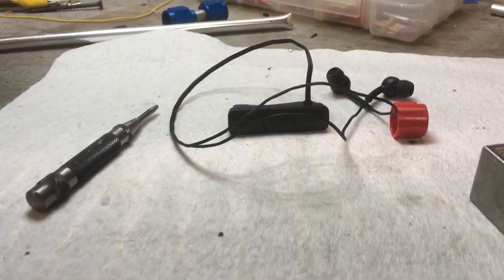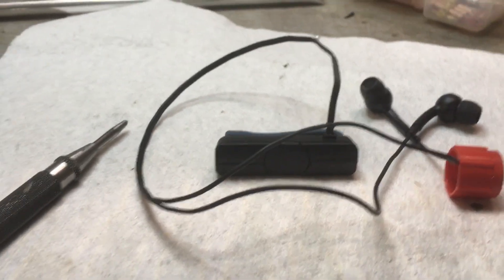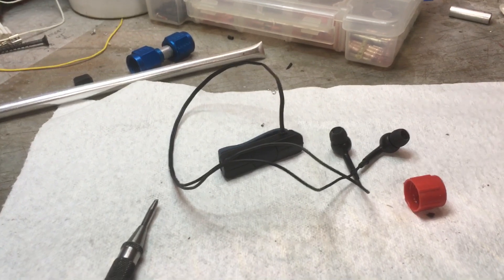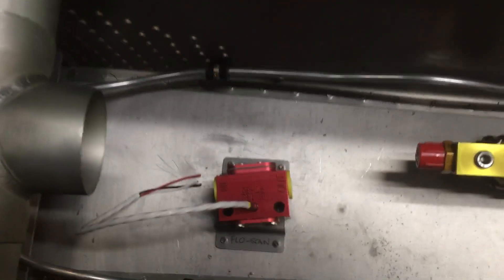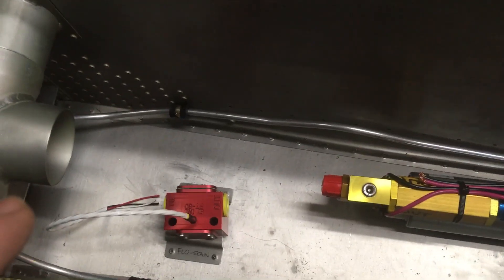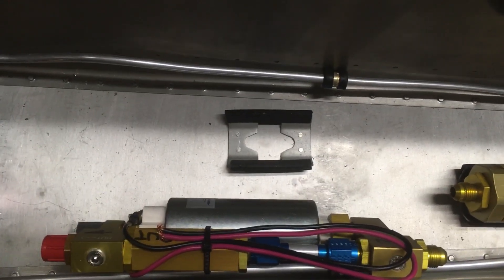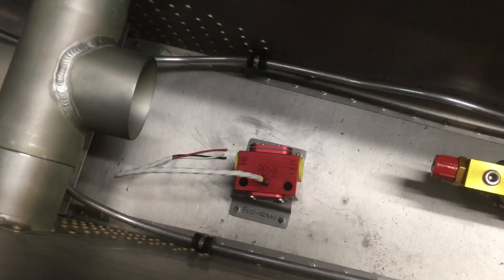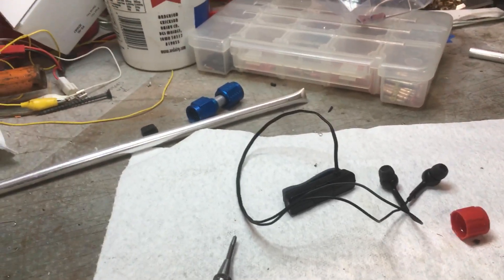RV10 Fuel System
Trying to figure out where to locate the red cube fuel pump and fuel filter so that I can fabricate the lines